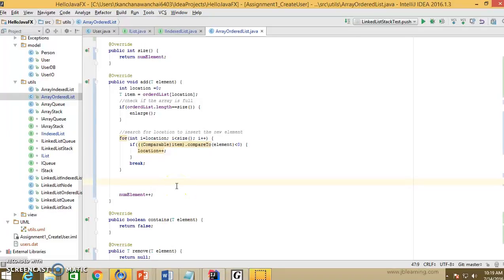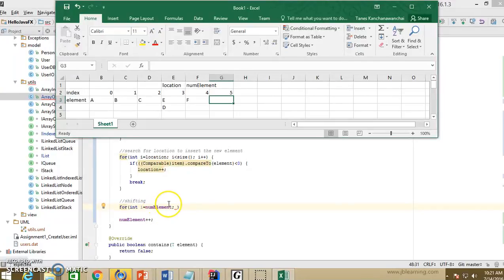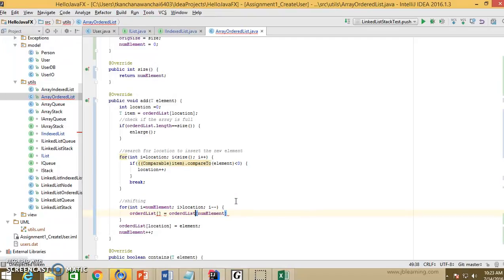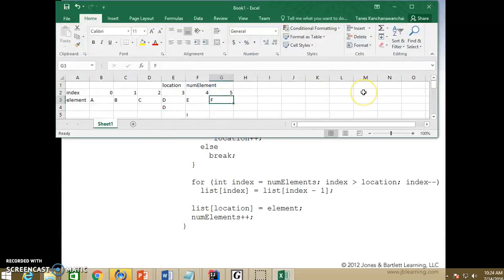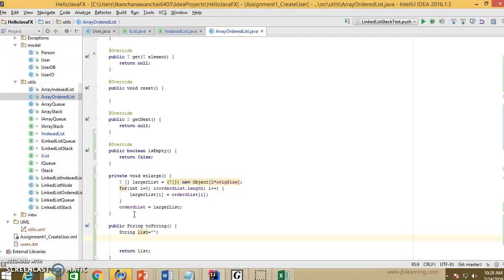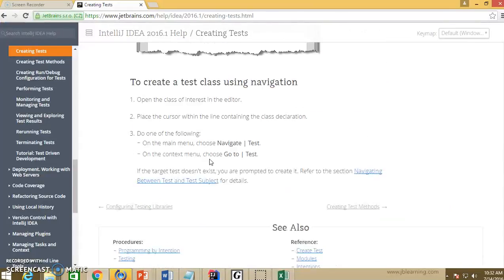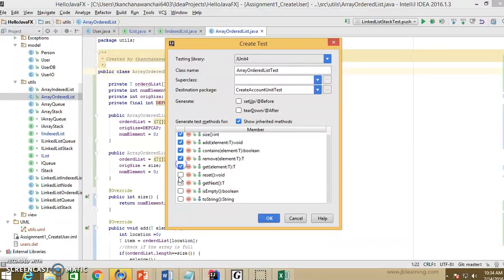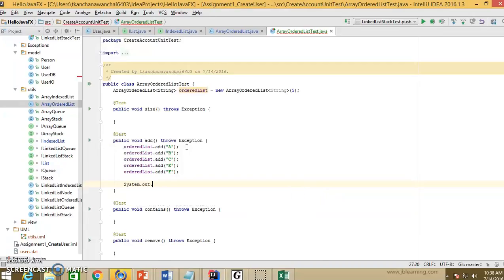CSC202 Chapter6 ListADT Part4